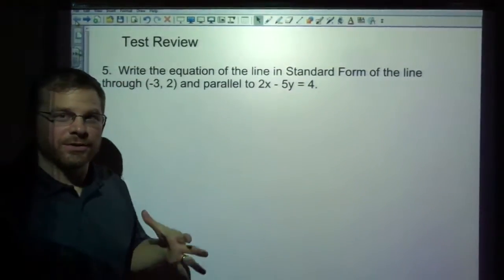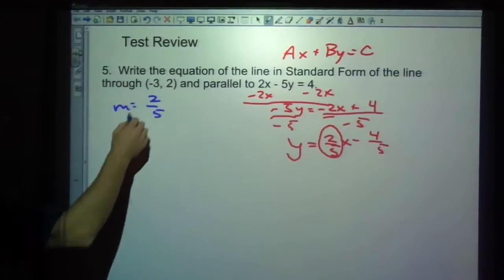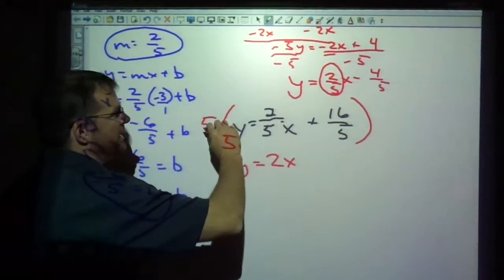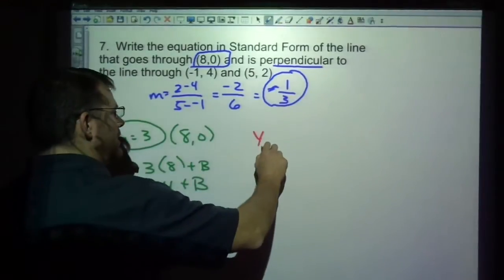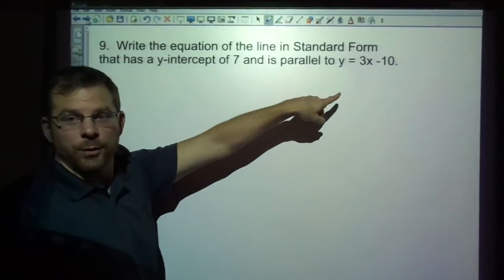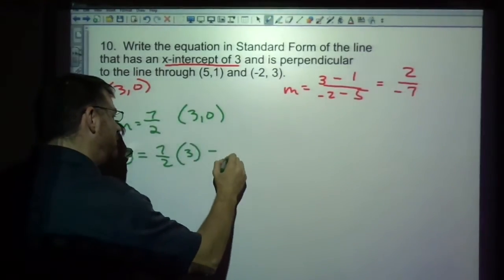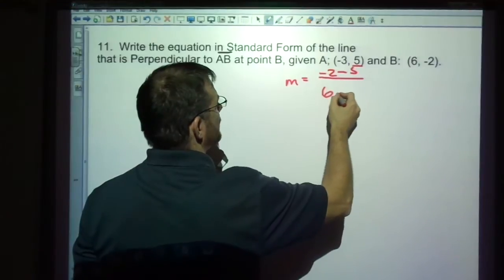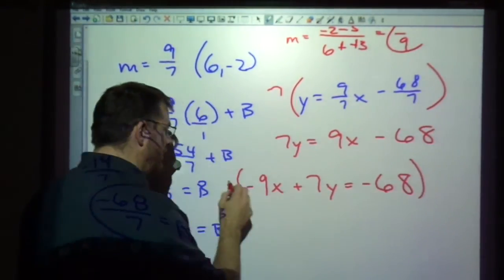Help for Test!